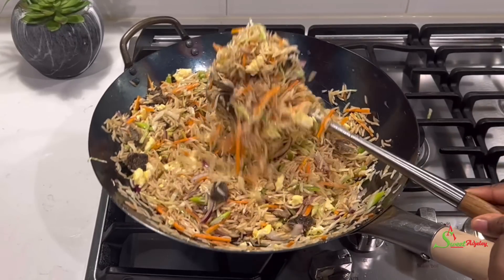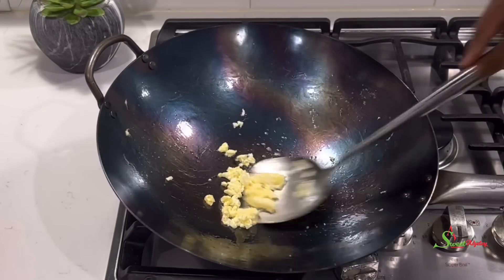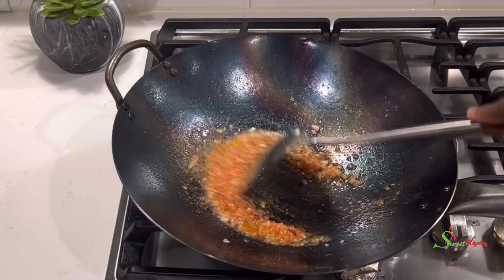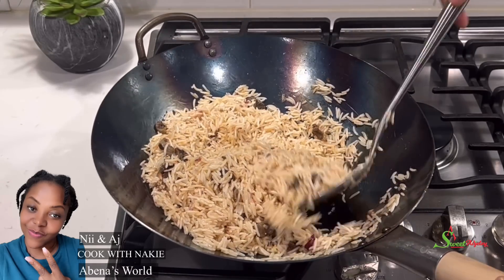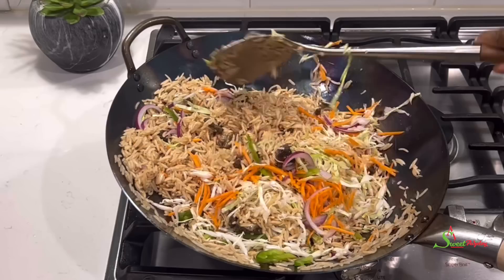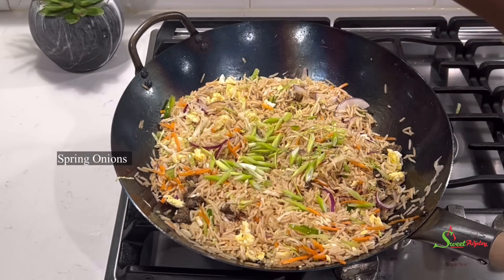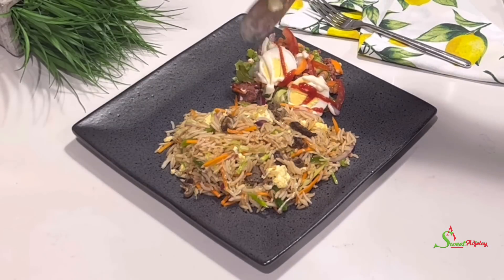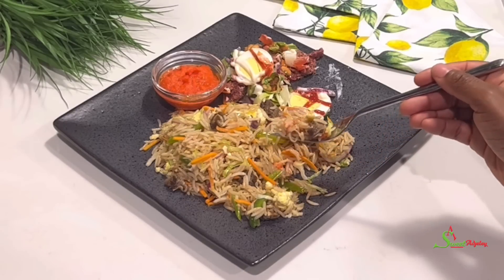How To Make Toloo Beef Fried Rice, Can’t Eat Fried Rice Because Of Diabetes? This Recipe Is For You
Here is a link to purchase the Diabetic Friendly Rice 👉🏽